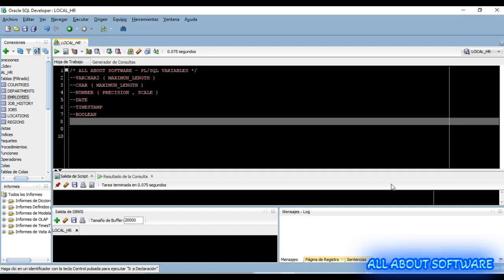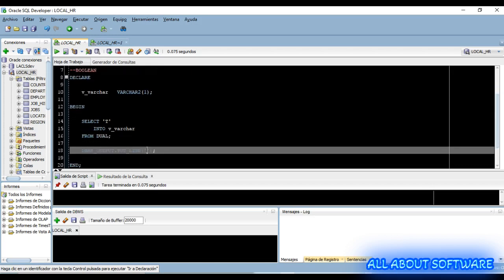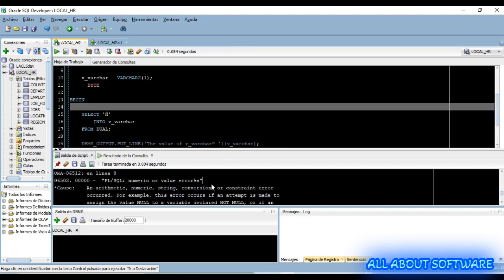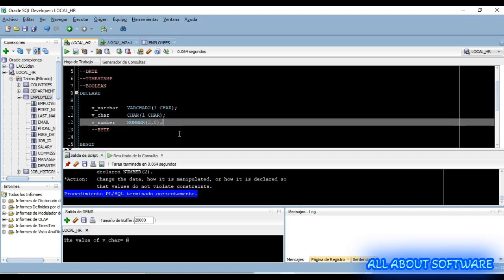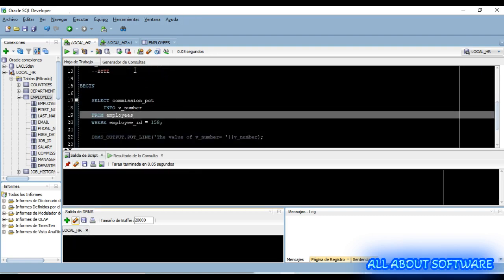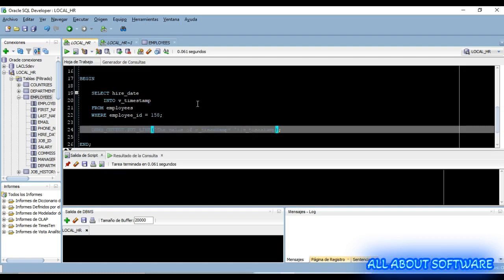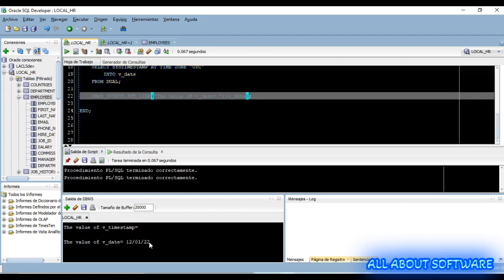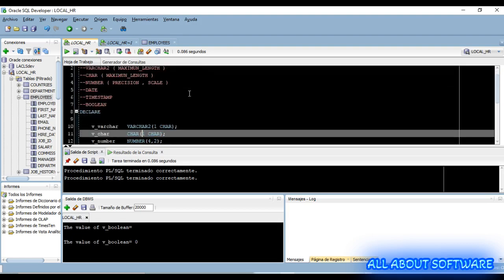PL SQL Variables